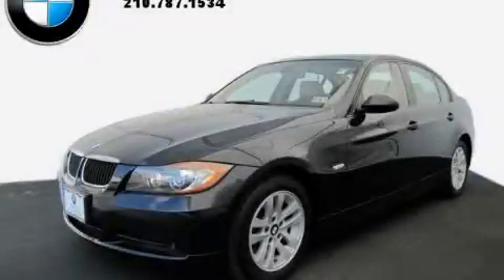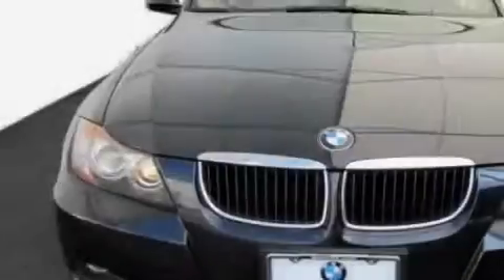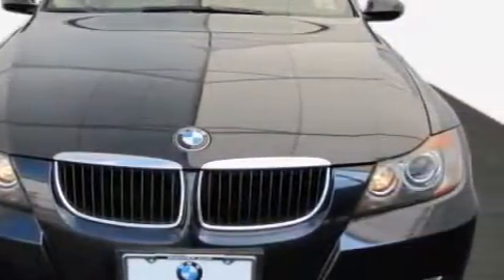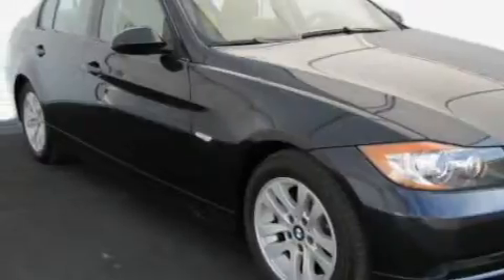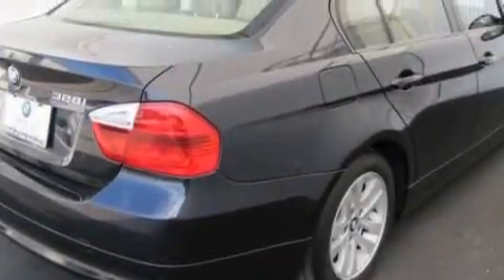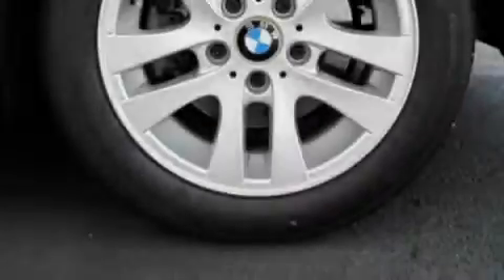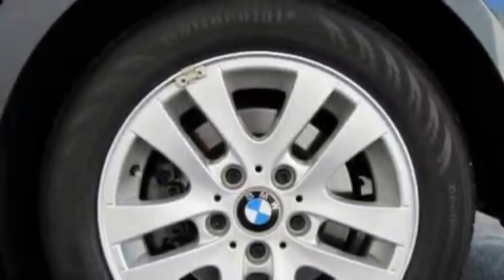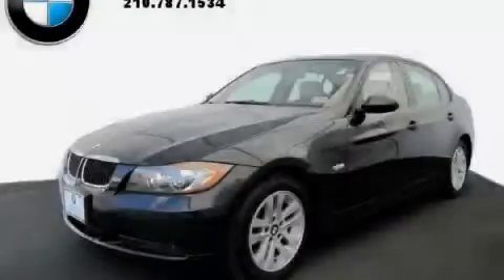Preowned 2007 BMW 4dr Sdn 328i RWD SULEV Austin TX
Year: 2007
 Make: BMW
 Model: 4dr
 Engine: 3.0L DOHC 24-valve I6 engine
 Trans.: Automatic
 Exterior: Blue
 Miles: 27,623
 Interior: Other

 Used 2007 BMW 4dr Sdn 328i RWD SULEV San Antonio TX